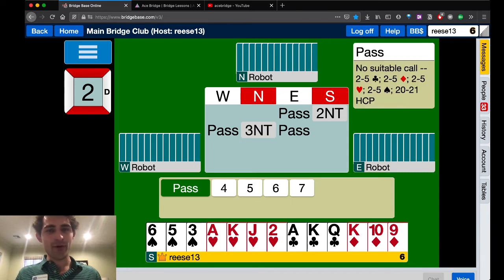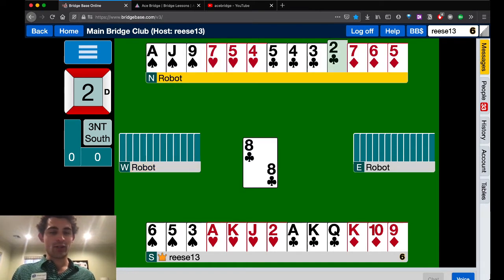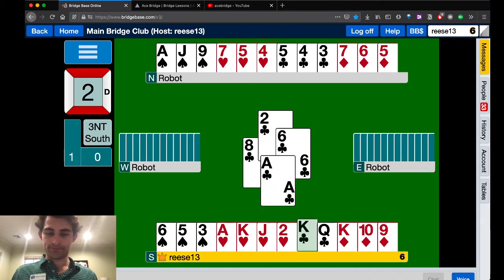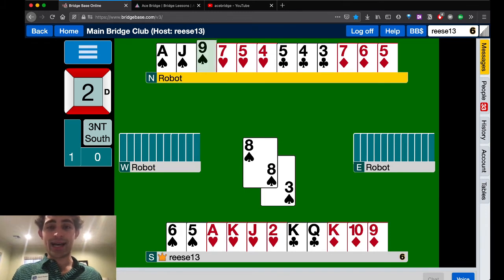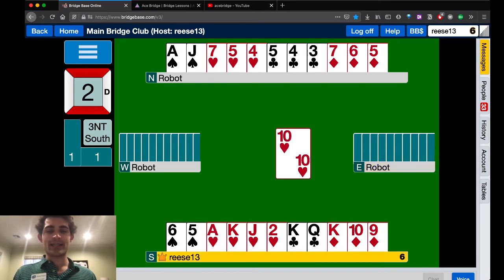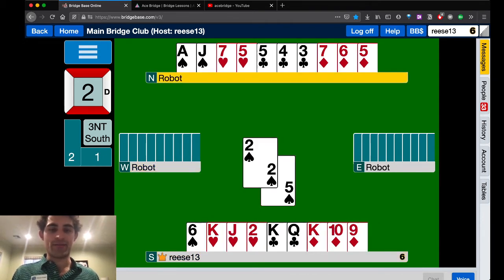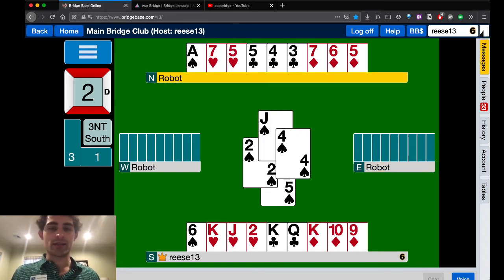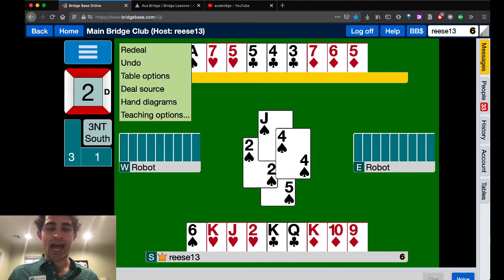Card Combination Challenge: Master Card Combos with AceBridge.org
Click "Show More" below to check out additional videos.